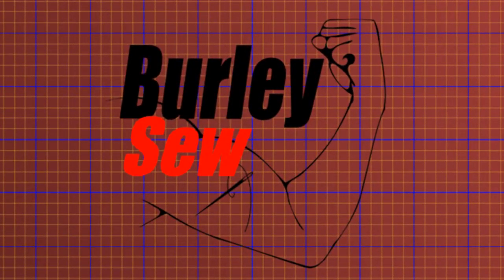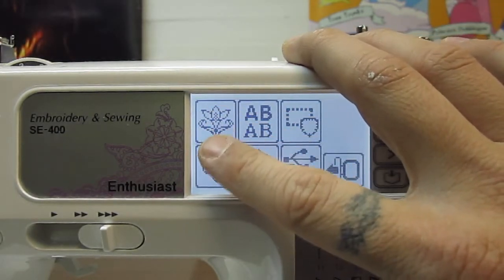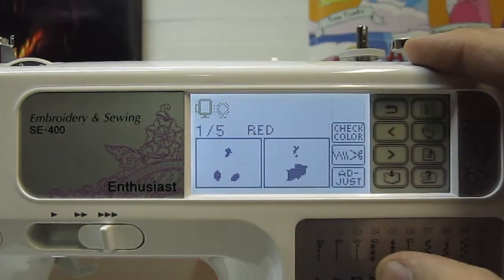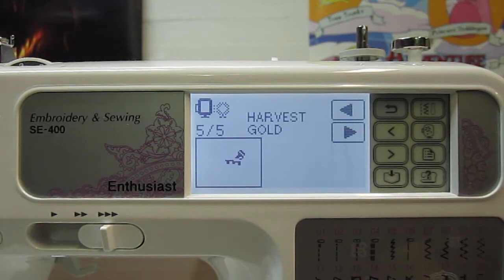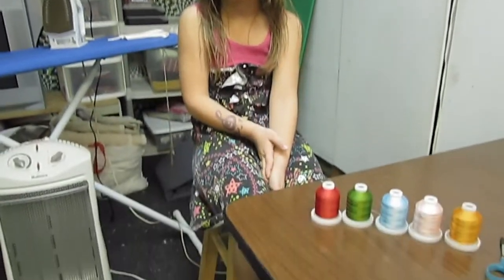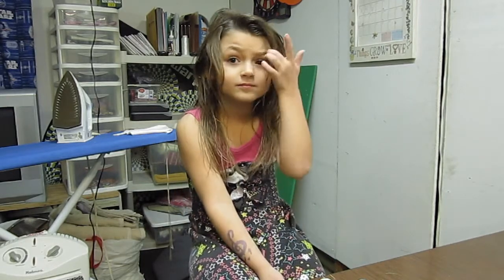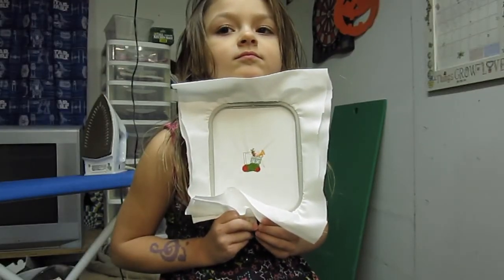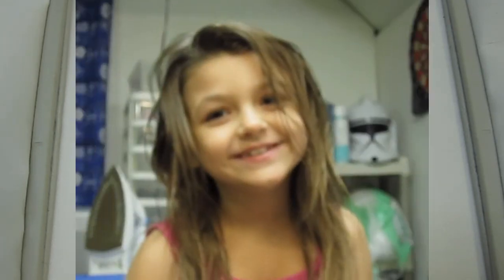Brother Christmas Stocking Embroidery Design w/ Special Guest!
Burley Sew is all about home sewing and embroidery machine videos! Learn beginning and advanced stitching and sewing techniques, sewing and embroidery tutorials, do it yourself (DIY) projects, sewing how-to's, embroidery file digitizing and design along with many other projects. New videos are released weekly sometime between Wednesday and Friday. So check back every week for new content! If you want to learn how to sew, use your machine better or even digitize a cool image so you can embroider it, Burley Sew is the channel!

In this video I show another programmed Brother embroidery design. The one I have selected is Christmas Holiday themed. It is Christmas Stocking full of goodies! I also have a very special helper today. This is a very easy project that may be specific to owners of embroidery machines that come preloaded with the design, namely the Brother SE400 and possibly a few other Brother embroidery machine models.